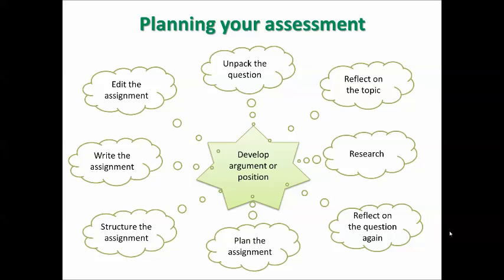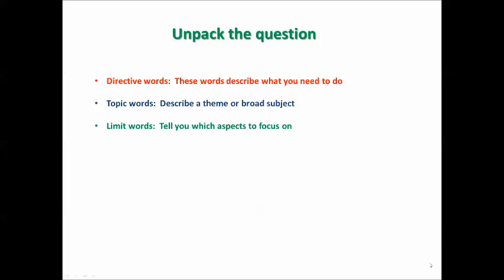Planning Assessments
Discusses unpacking the question, brainstorming and concept mapping